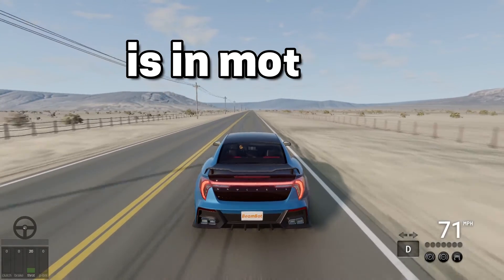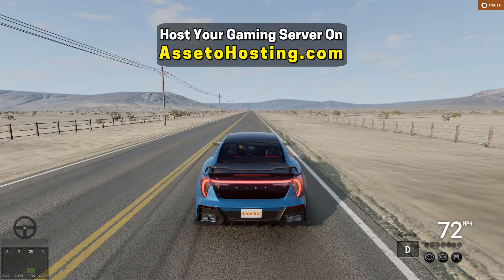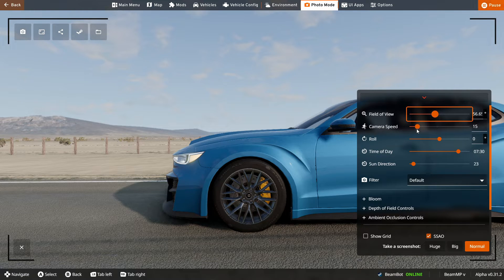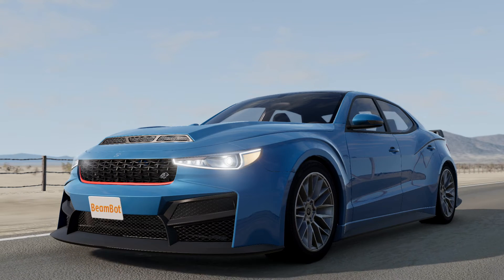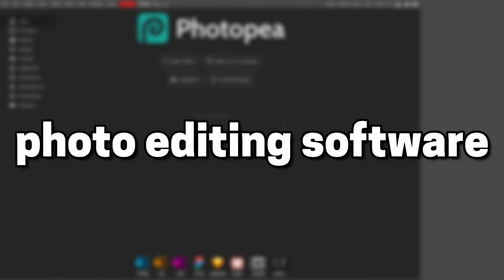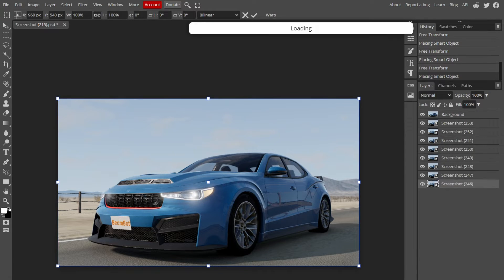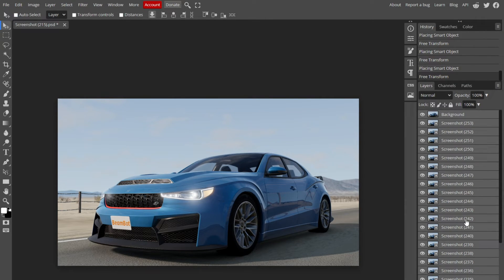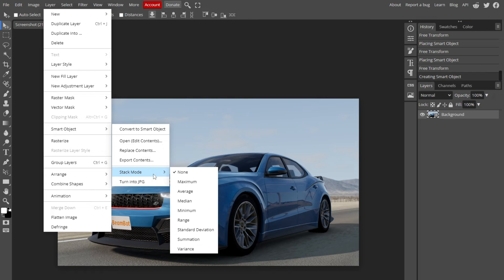How To Add Motion Blur to Your BeamNG Screenshots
Here's a quick tutorial on how to add motion blur to you BeamNG screenshots without using mods! 👍

A Proud Partner of Asseto Hosting
Affordable, user-friendly gaming servers with swift support and a majority of hosting locations.

Music Credit 🎶 ➡ Music from @artlist_io | Outro Music by @maxvectormusic